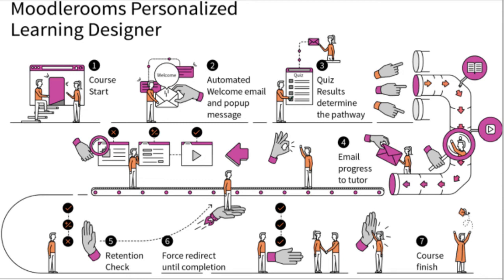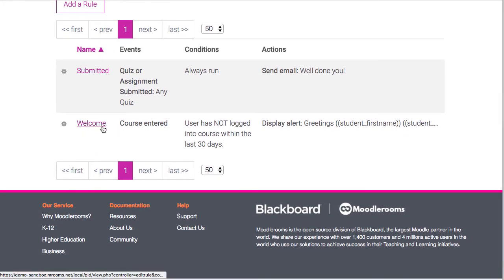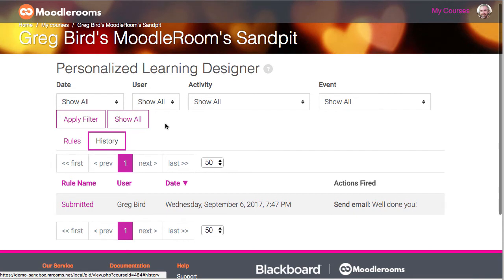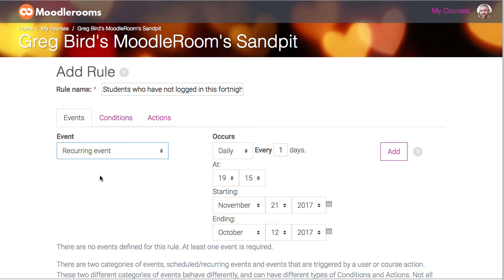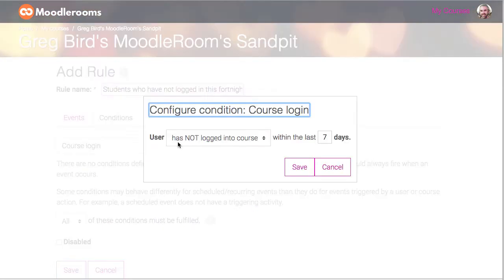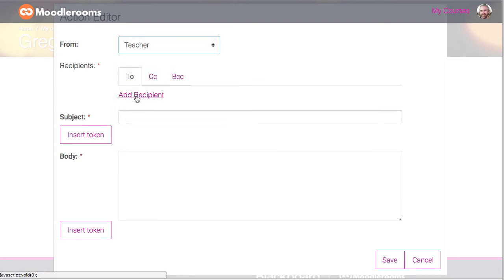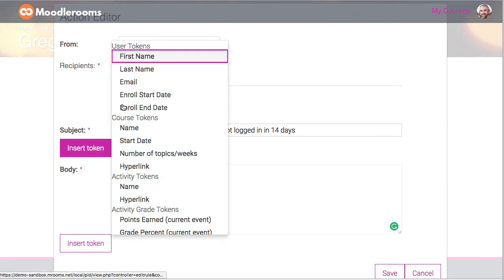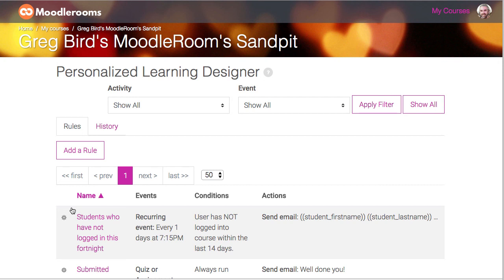MoodleRooms - Personalised Learning Designer